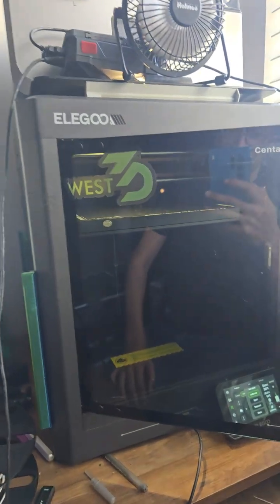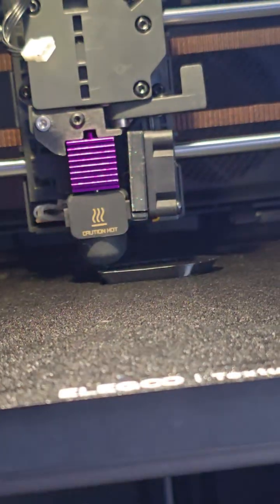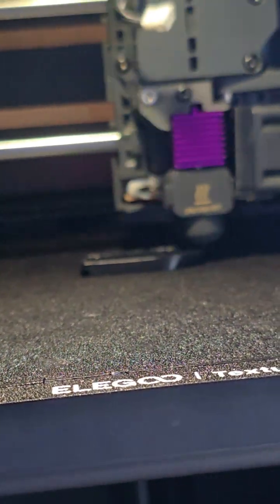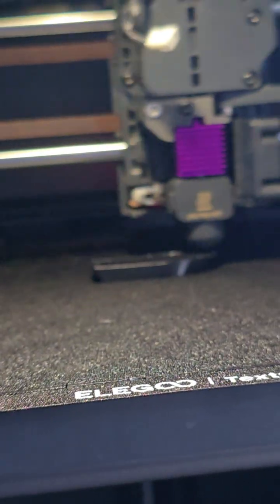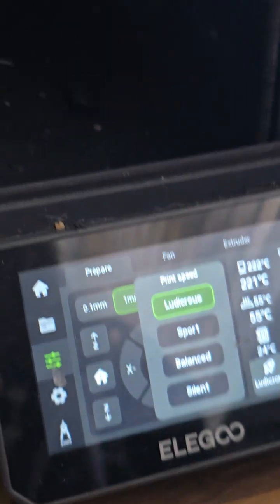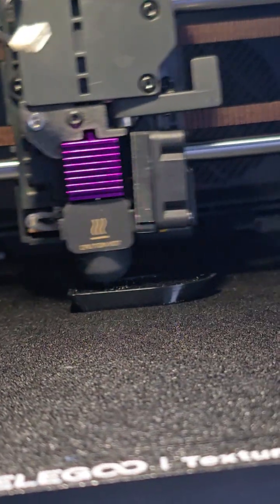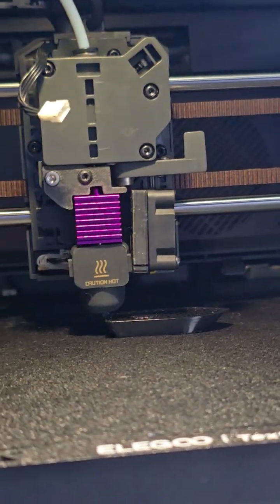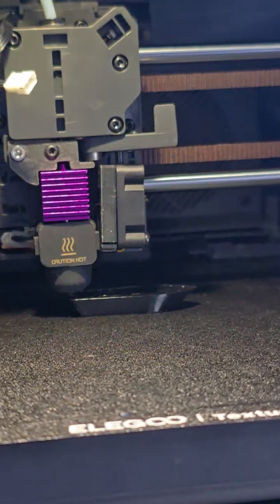Elegoo Centauri Carbon Hot End Mod (A1/H2 Hot End)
Custom bracket designed and printed by Heart Forge 3D Printing that allows any H2/A1 hot-end to be easily mounted on the Centauri Carbon. Quick swap instead of having to bust out the allen key every time.
I purchased some E3D .4mm and a .6mm Obxidian HF hotends from West3D . It was incredibly easy to install, the only drawback is you have to level the bed before every print, or run the calibration Auto-Level after each nozzle swap. other than that its been printing great.